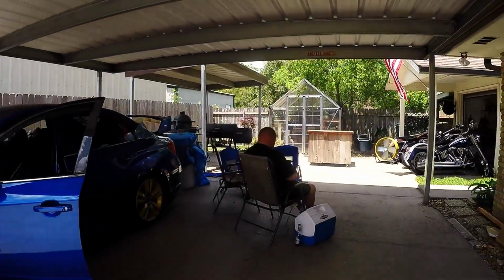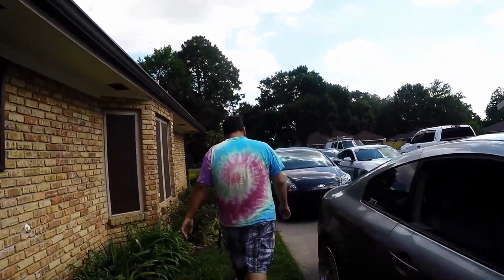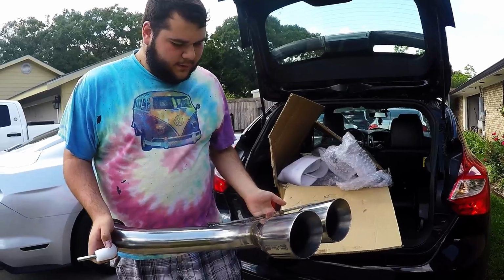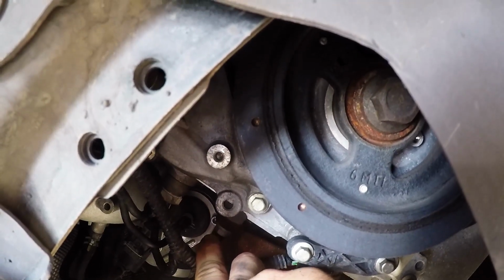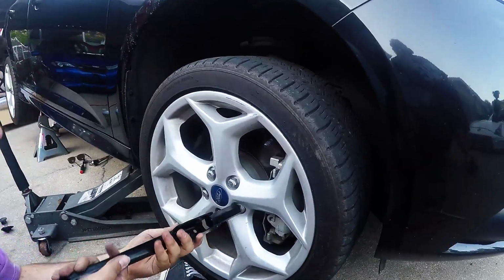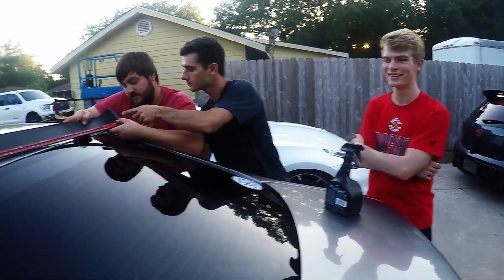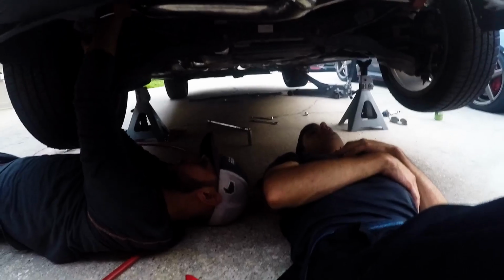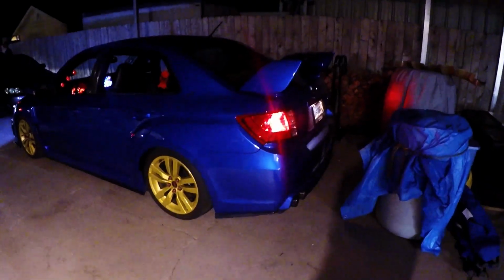Diverse BBQ! | Focus ST Cat-back and BOV | G35 Gets some love!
Had a BBQ to hang out with the crew and do car stuff.  Installed a 3" exhaust on Max's ST, as well as a Turbosmart BOV, and a CF rear roof spoiler on Logan's G.  As always a great time with good friends.